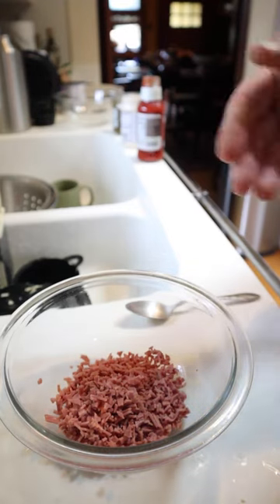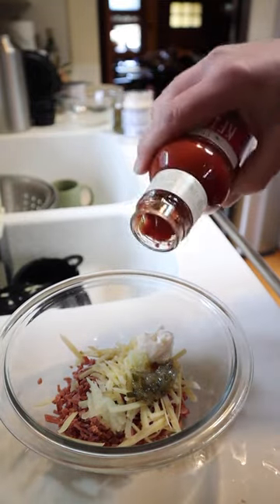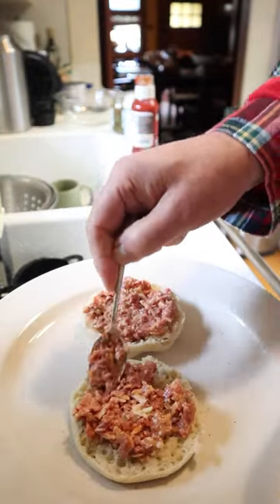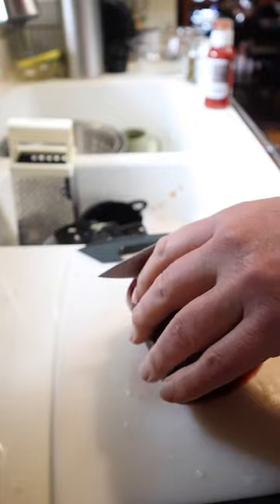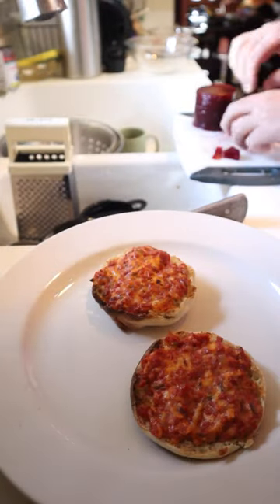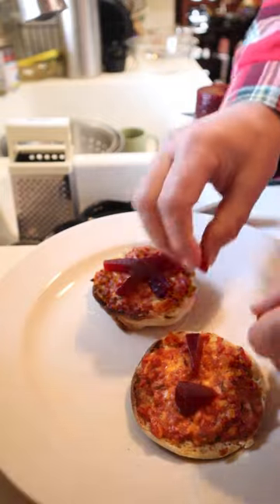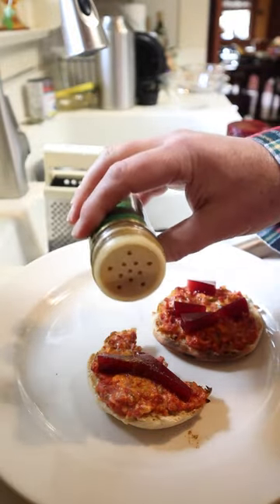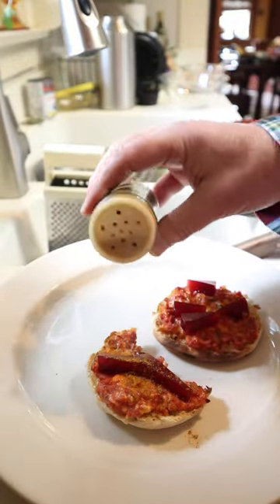Christmas Sandwich (1972) on Sandwiches of History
I know, you see Christmas Sandwich and you immediately think turkey, cranberry, stuffing, etc. But honestly, that sounds way too similar to the Moist Maker Sandwich from the TV show Friends that I did after Thanksgiving. So, I went in search of a Christmas Sandwich from history that might have a different angle. Let me tell you I found one. Over at midcenturymenu.com there was a Christmas Sandwich from something called Consumer’s Power of 1972 and it is decidedly different.